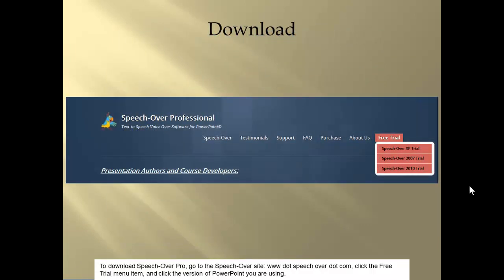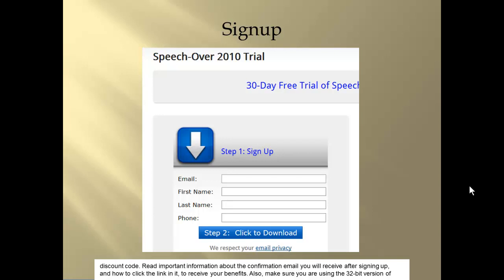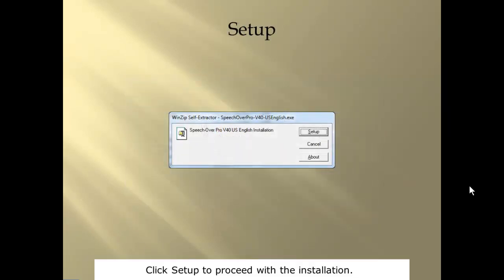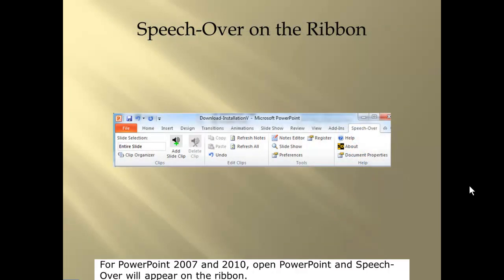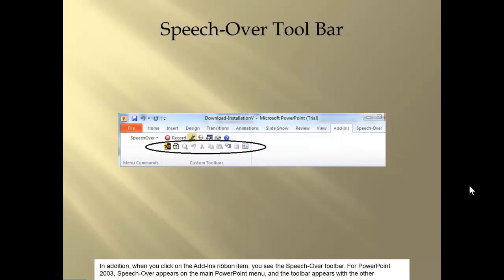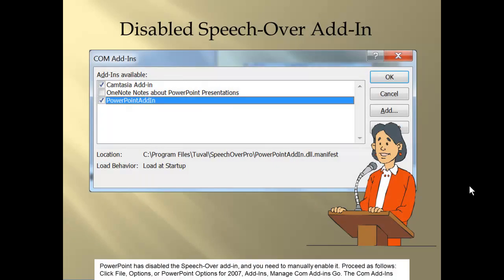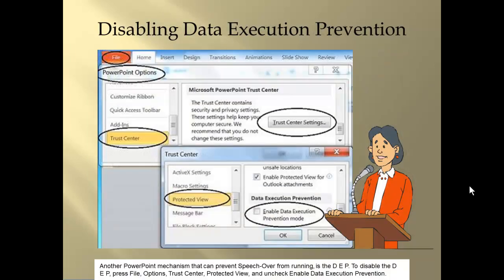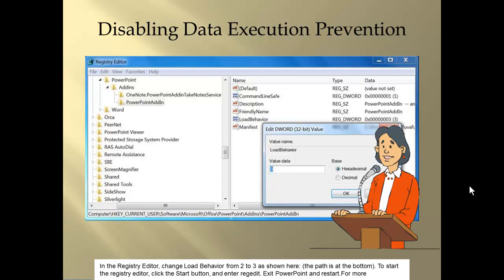Download and Install Speech-Over Professional